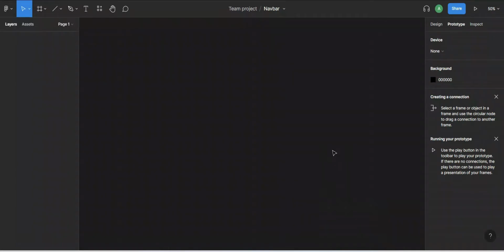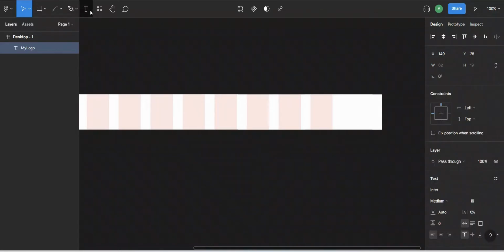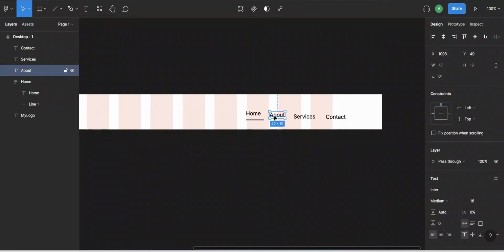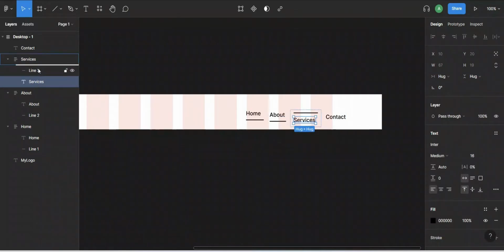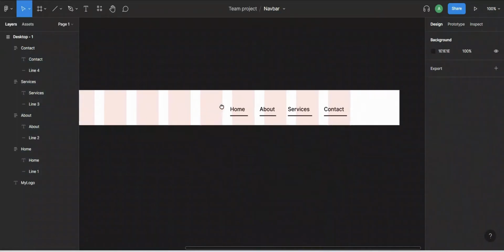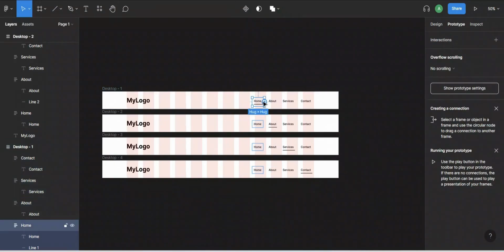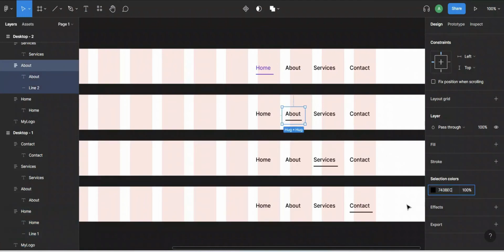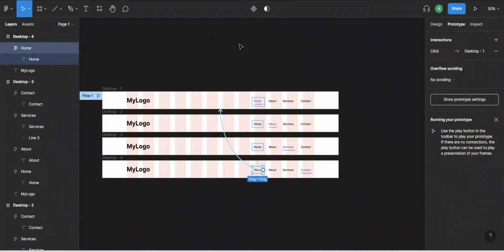Navigation Menu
Learn how to create interaction for navigation menu using Figma